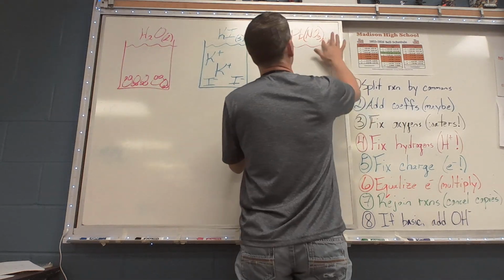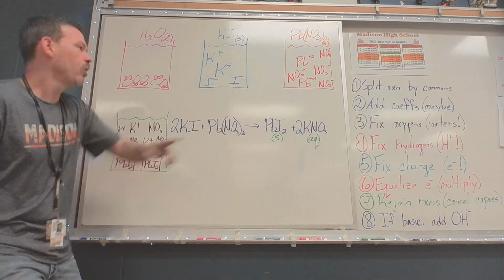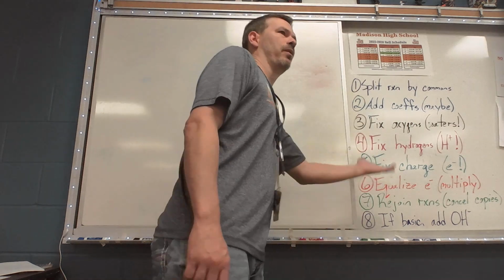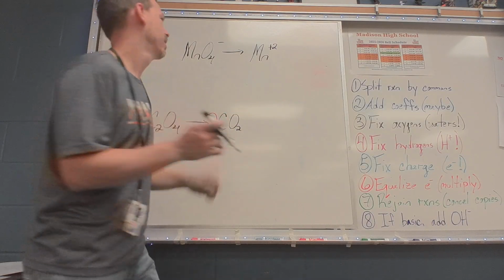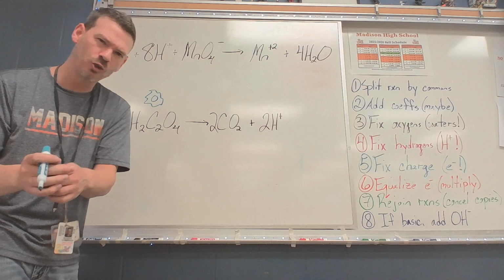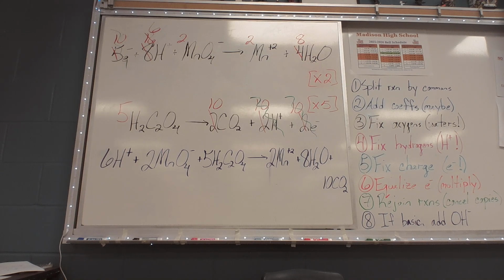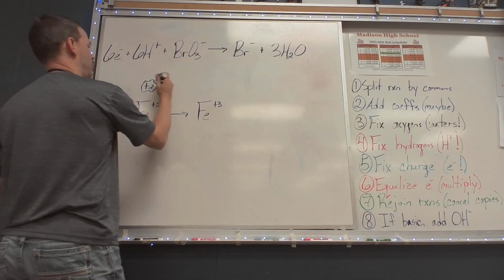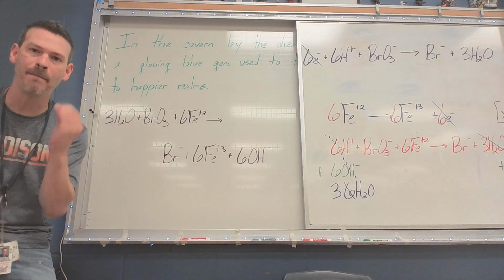AP Half-Reactions [Cummings Chemistry] 25